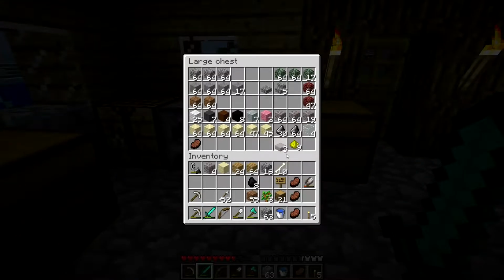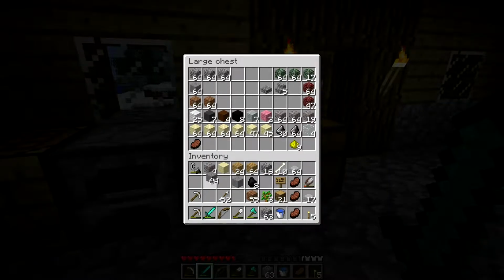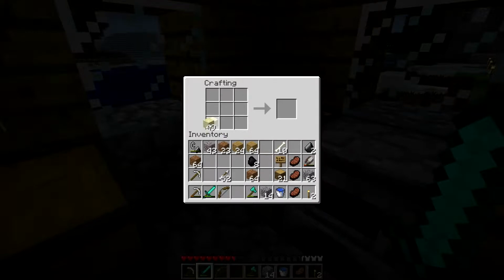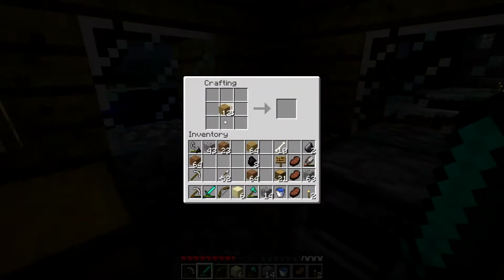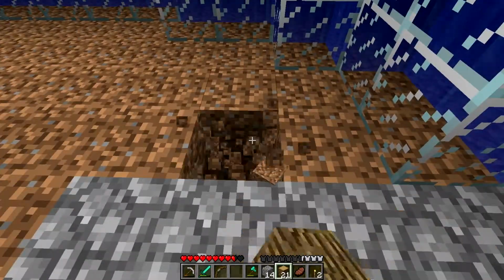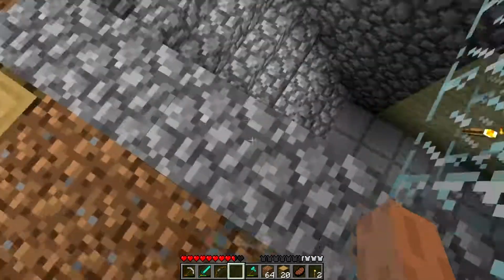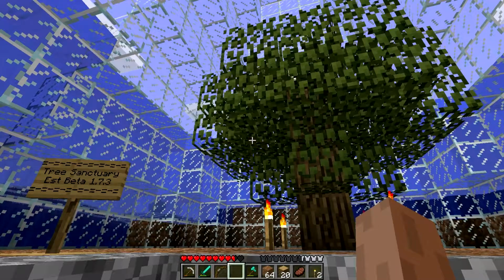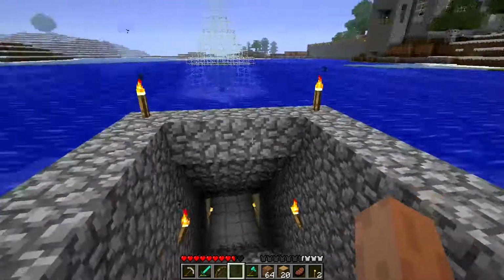Puddleduck Plays: Minecraft Beta 1.7.3 - Tree Sanctuary #39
Version: Minecraft Beta 1.7.3

In this brand new series, I take a look back through time at ancient Minecraft versions, and begin a new world! I will slowly be progressing and updating the various versions and exploring the brand new content over time! If you have any ideas of what you think I should do specifically, leave your suggestions in the comments section!